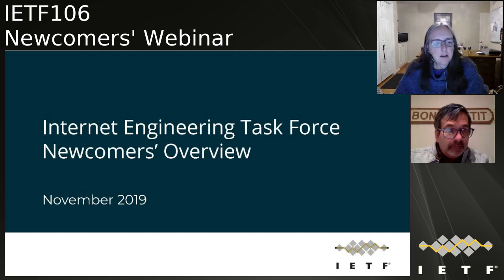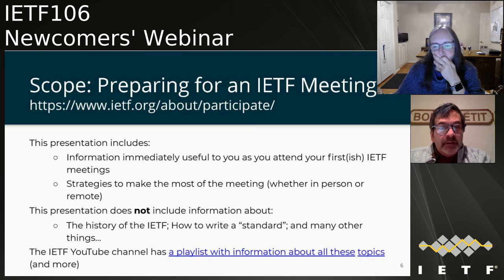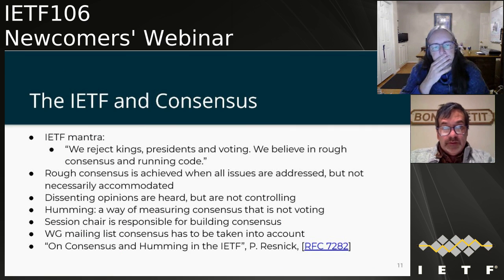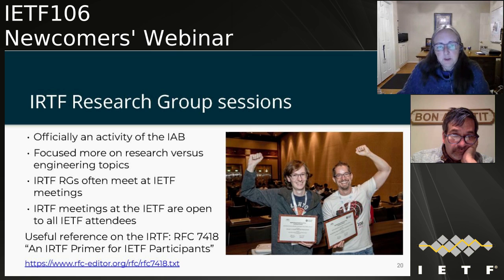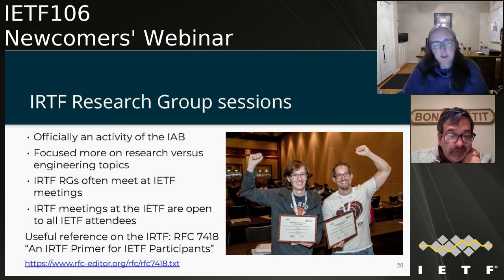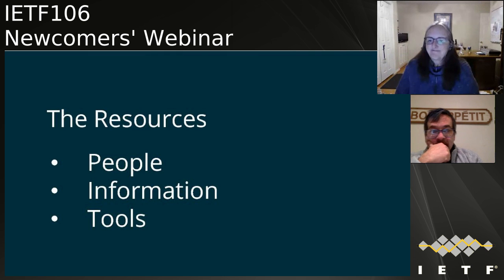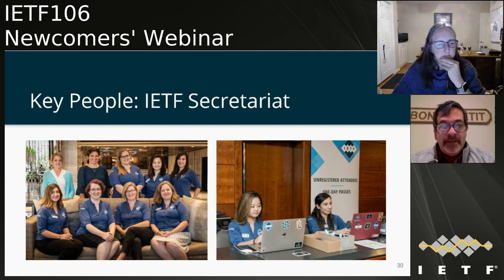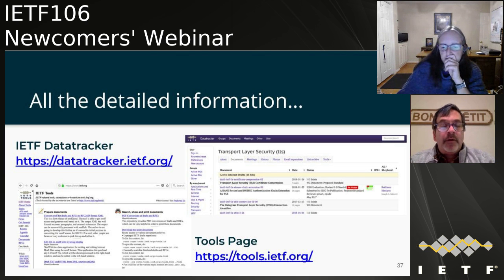IETF106-NEWCOMERSWEBINAR-20191107-0100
NEWCOMERS webinar session at IETF106
2019/11/07 0100